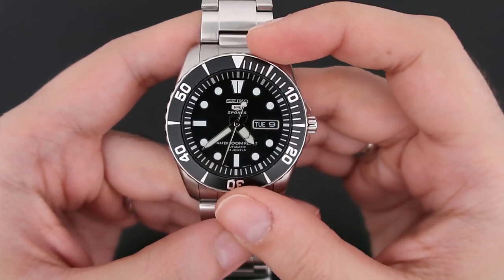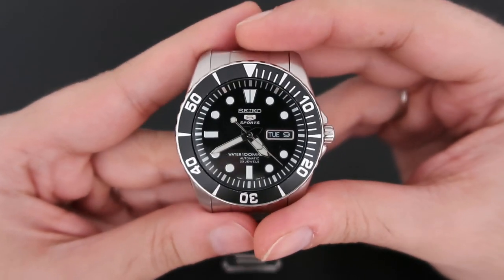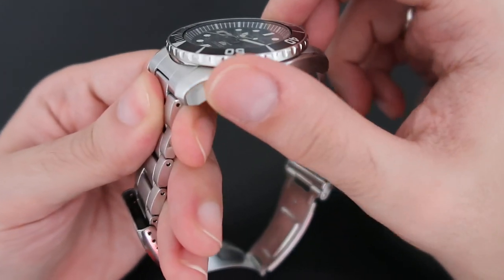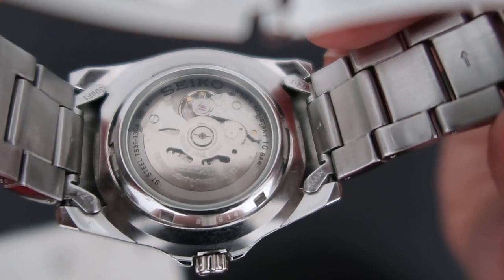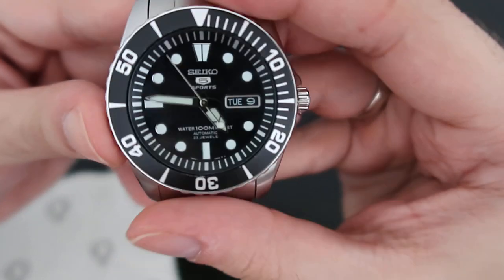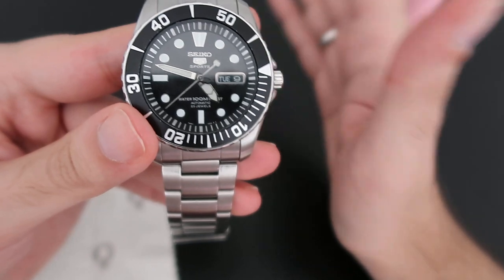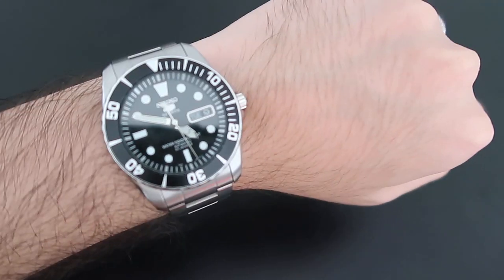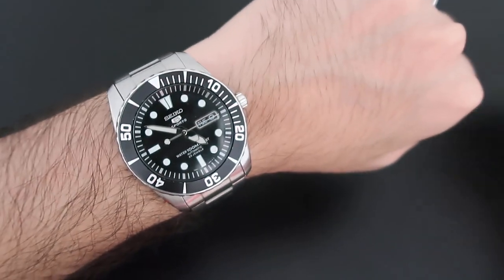Seiko 5 SNZF17 Sea Urchin review after 6 months of usage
Hi Youtube! In this video I have reviewed Seiko Sea Urchin. This is a great and fun watch and I definitely recommend it if you are interested to buy it.
Please visit my Instagram channel @watchterritory
Please fell free to ask me any question about this watch in the comment section.